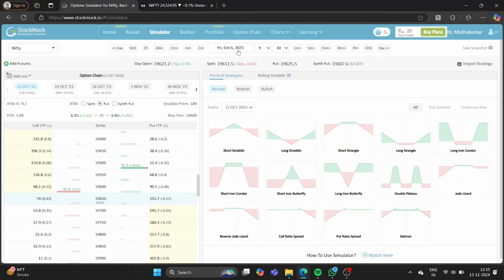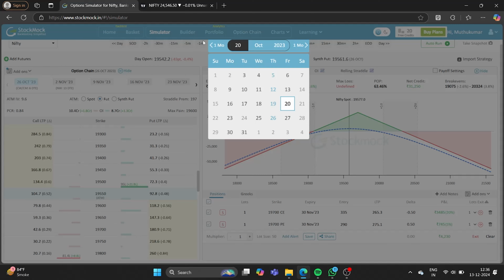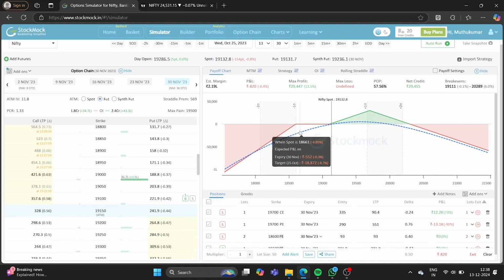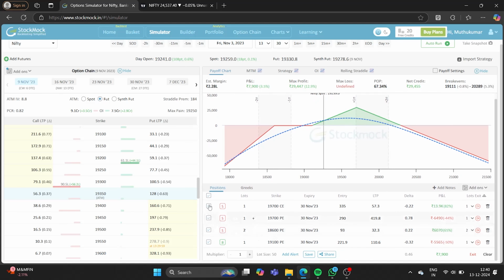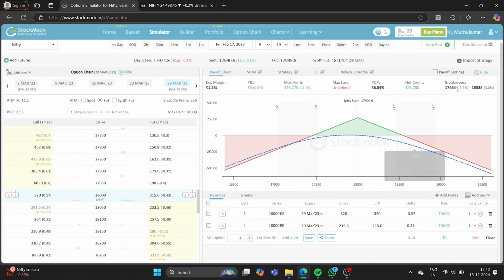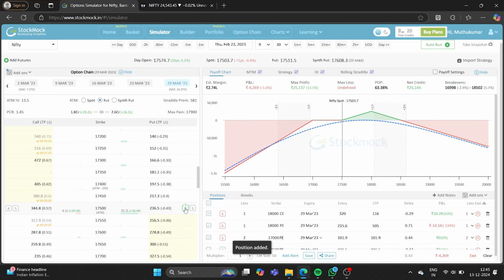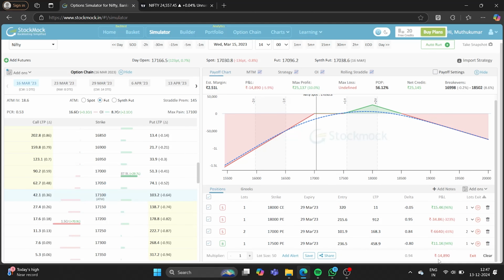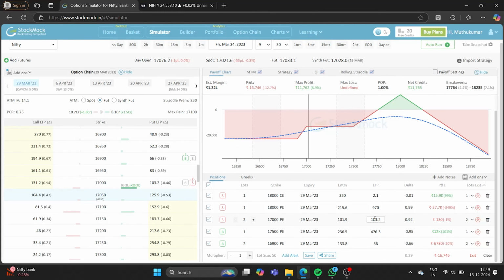"Extension Adjustment" for Option Trading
In this video, you will get to know about the Extension Adjustment for Option Trading with few examples.

If you have liked the content, share and like the video.